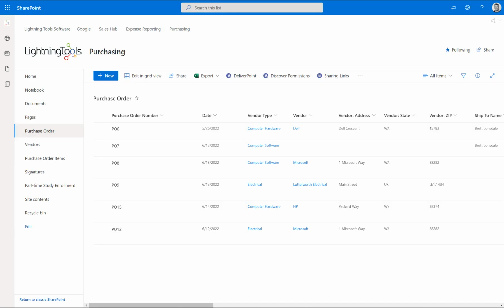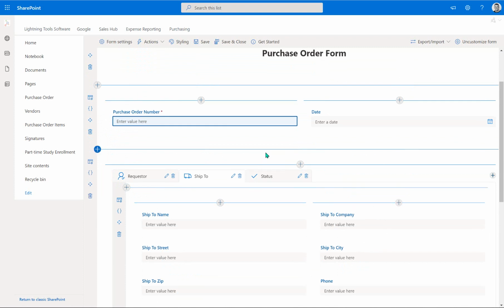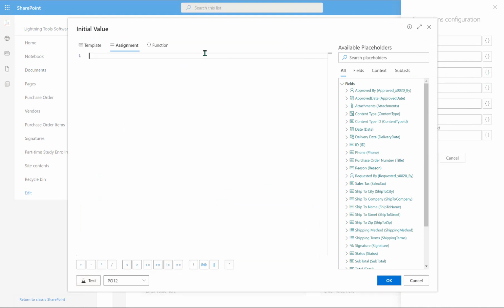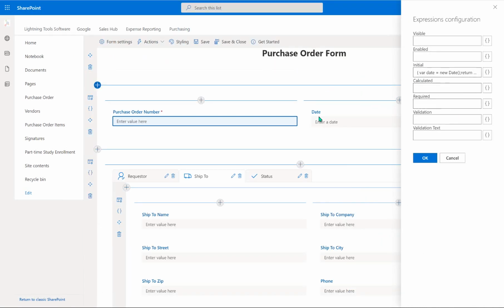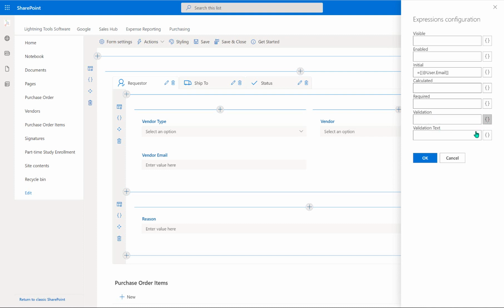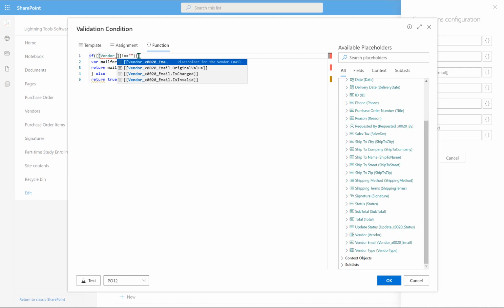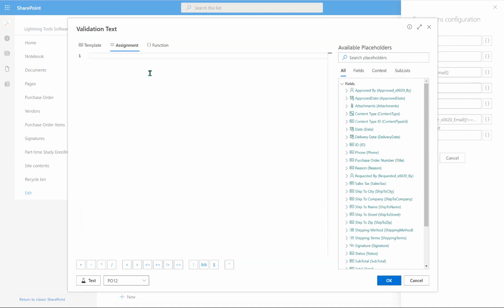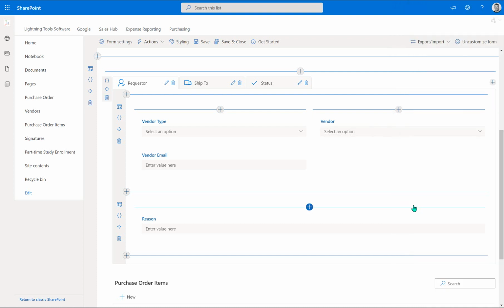Building Lightning Forms Expression Using Javascript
In this video, we explore a few JavaScript Expressions to use in our SharePoint list form.